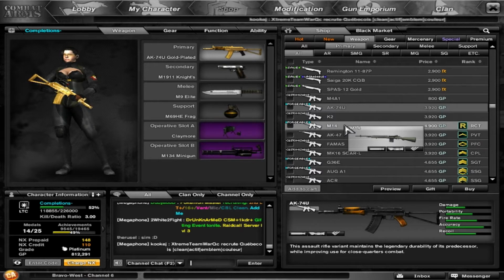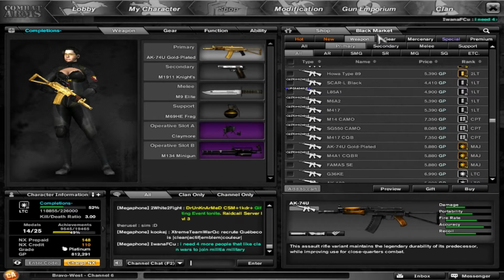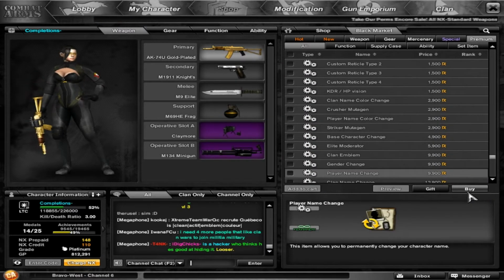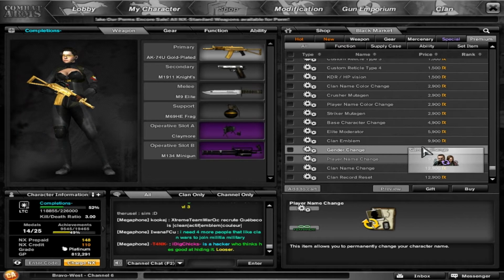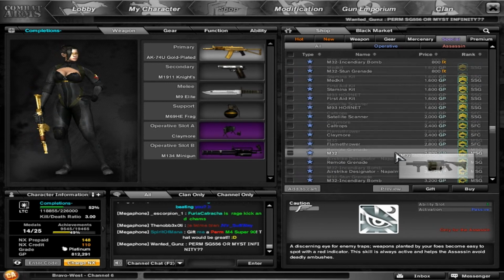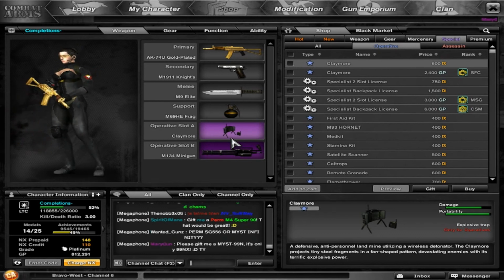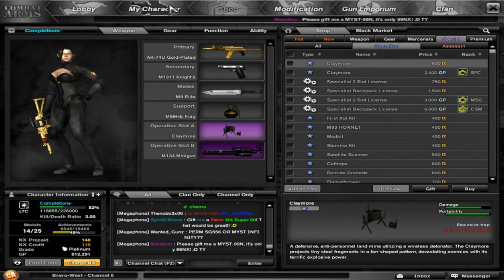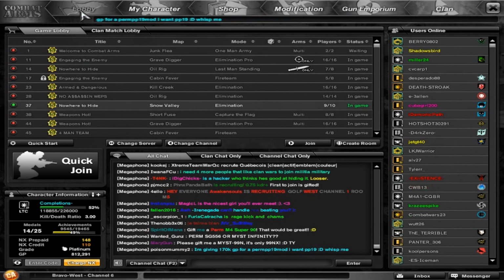Guide to spending your GP and NX in Combat Arms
Some simple and helpful hints to follow when buying guns and nx